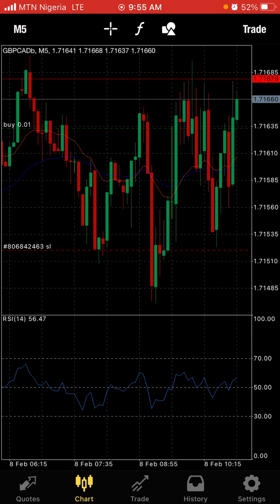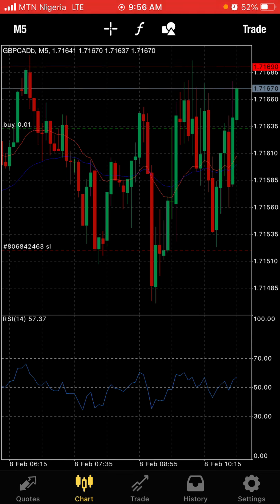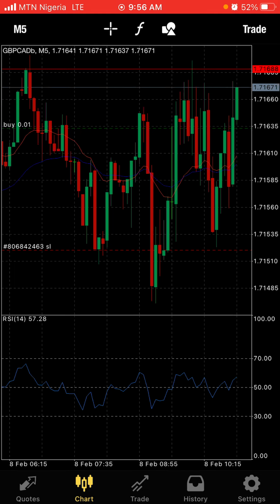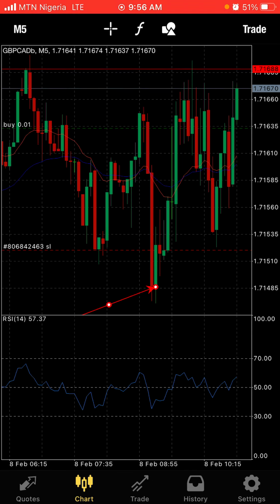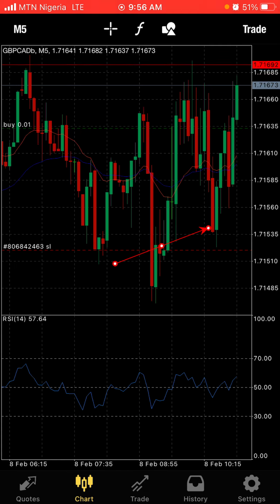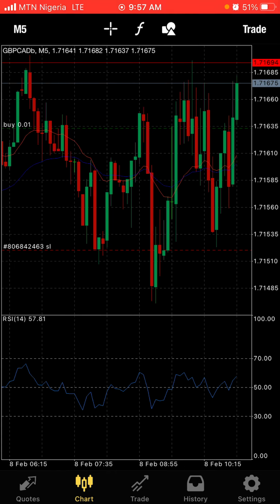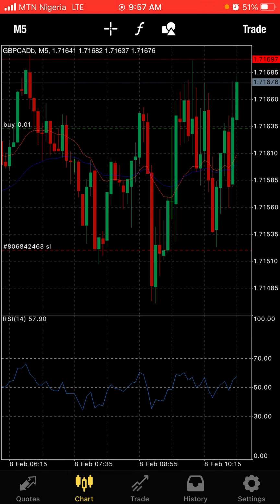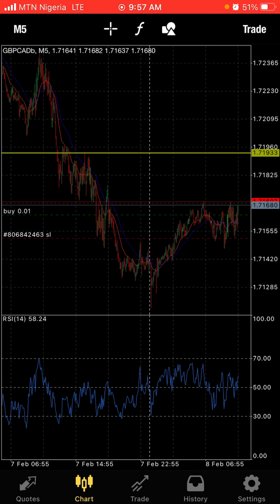Updated Forex Strategy Vlog😀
The key to successful trading is keeping the risk to an absolute minimum.